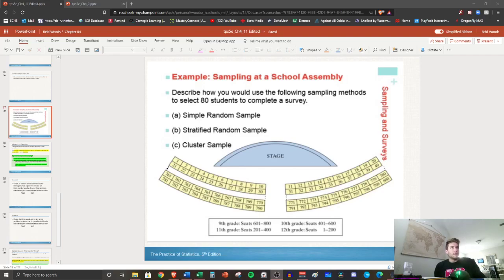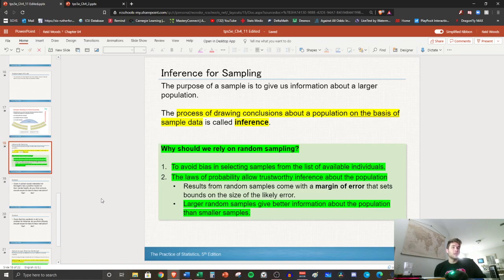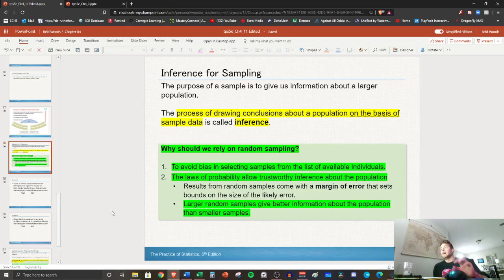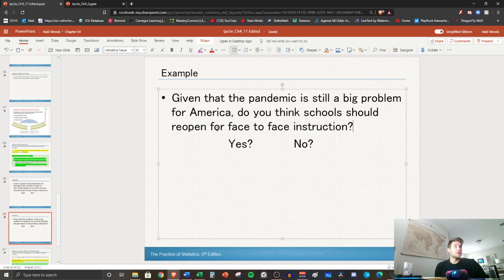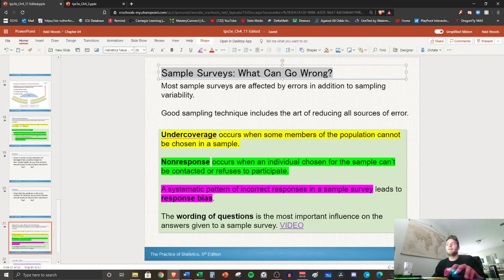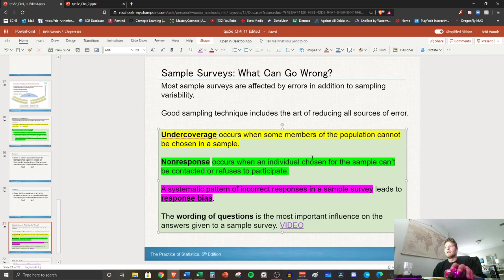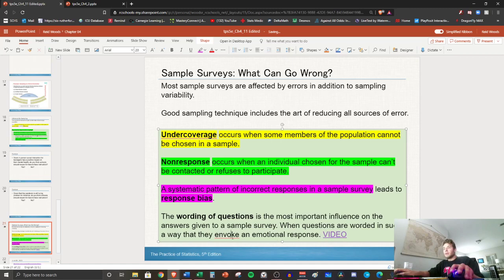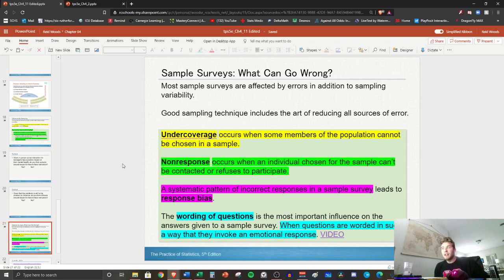Unit 1 4.1 Sample Surveys: What Can Go Wrong